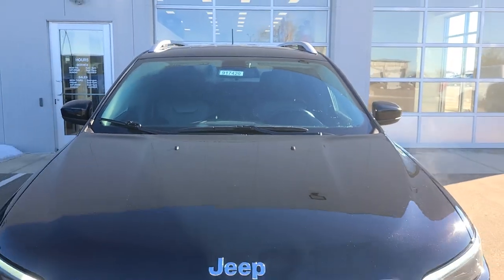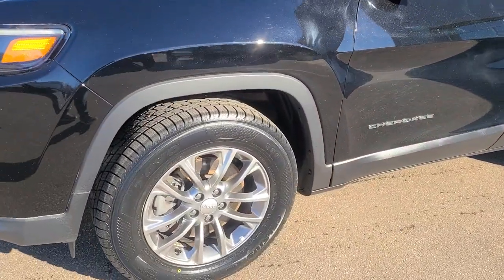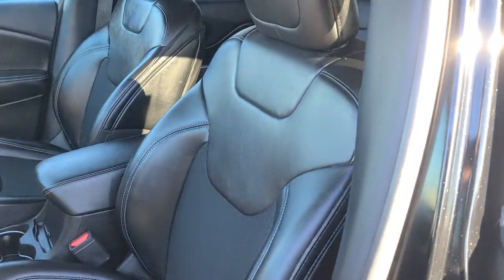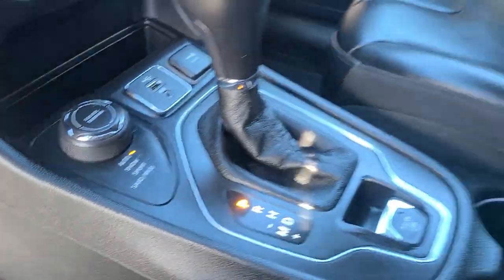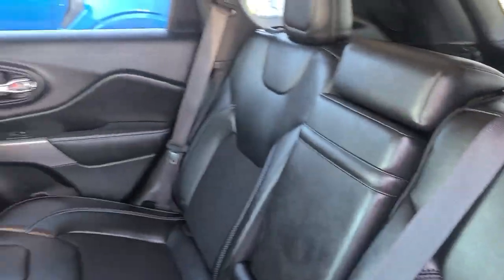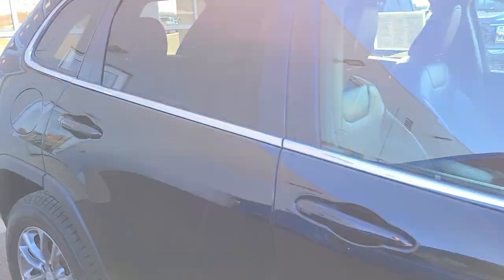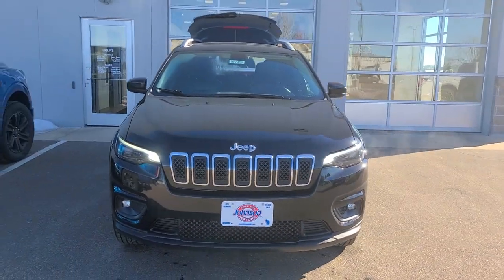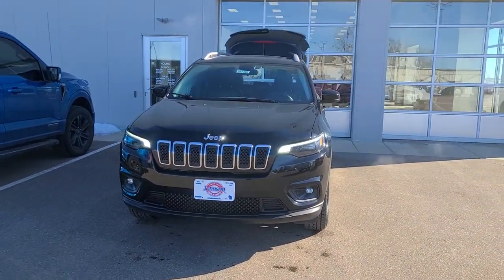#917420 2019 Jeep Cherokee Latitiude